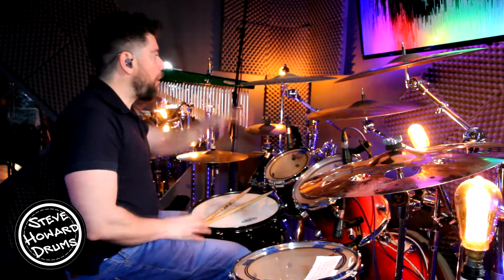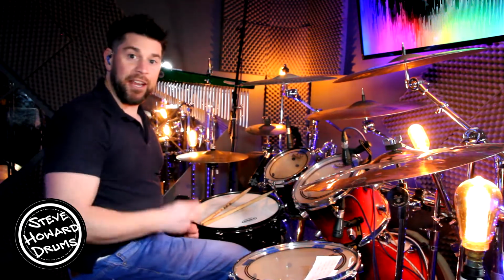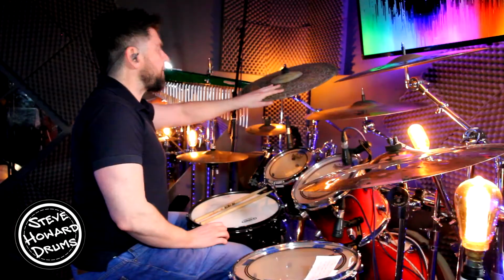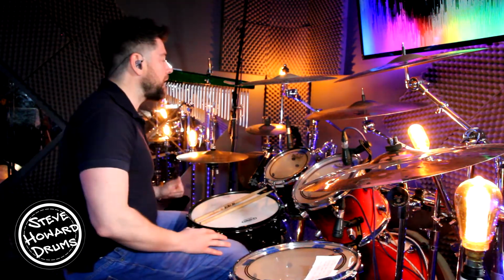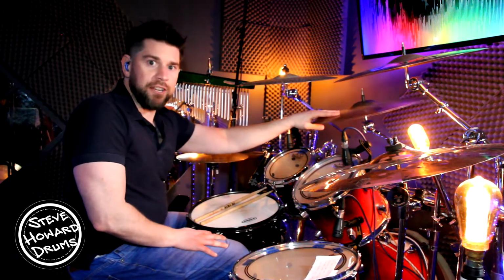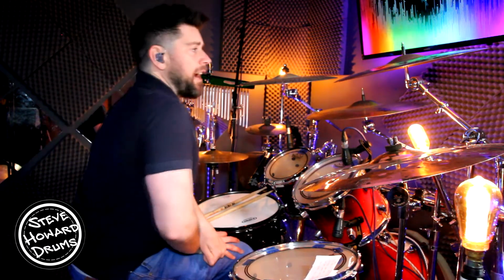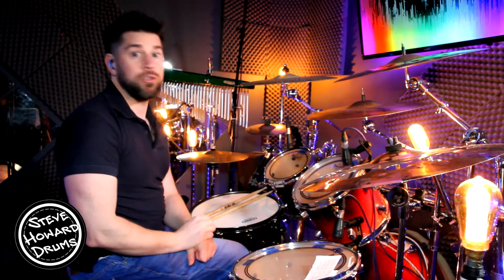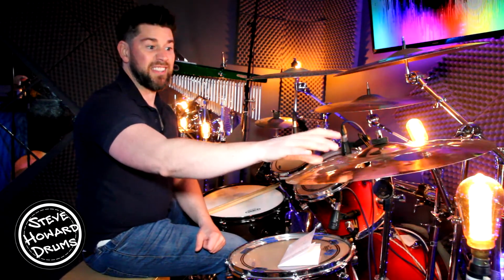Cymbal Comparison Review Shoot-Out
This is a video comparing 4 18 inch crash cymbals that I have in my own collection. In this video I will show you the difference between these 4 Crash Cymbals. These Cymbals include Meinl Extra Dry Thin Crash, Sabian Evolution HHX, Meinl Byzance Dual Crash and a Meinl Classic Custom Trash Crash.

cymbal review
review cymbal
cymbal shoot-out